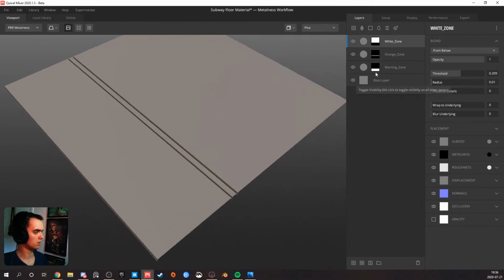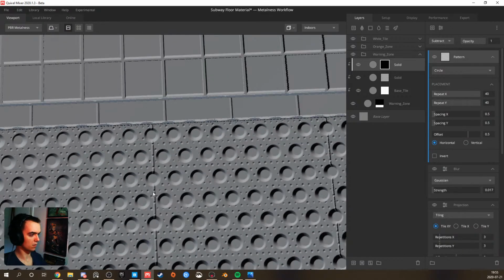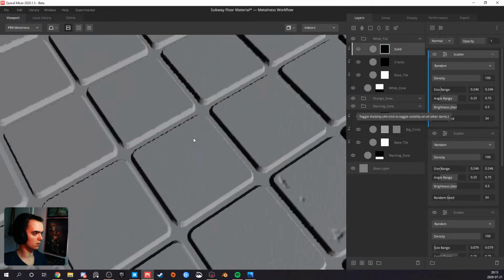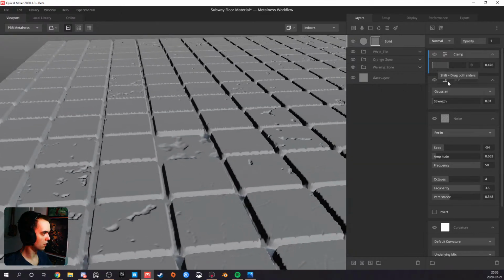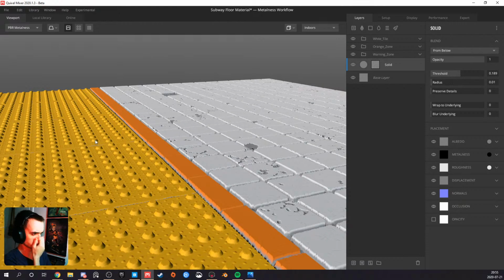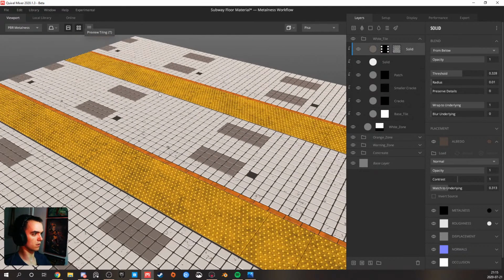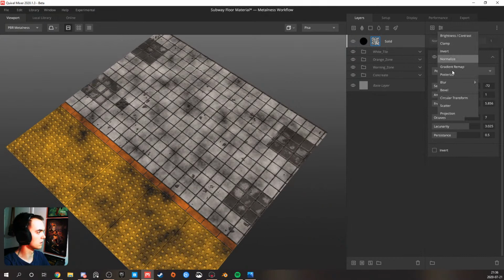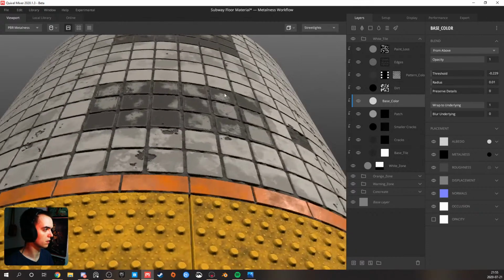Quixel Mixer - Subway Material (Full Workflow - PART1)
Here's the full workflow to do a Subway Material on Quixel Mixer